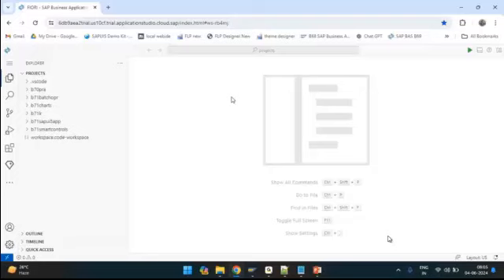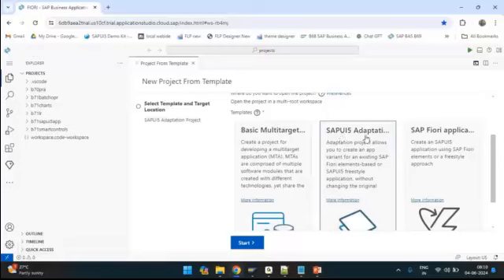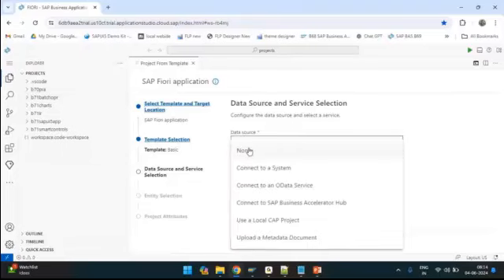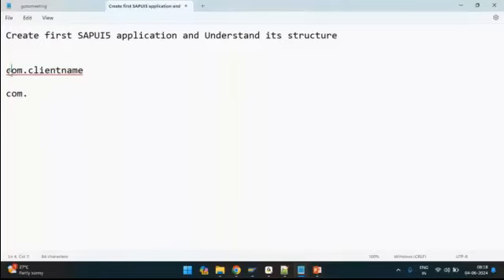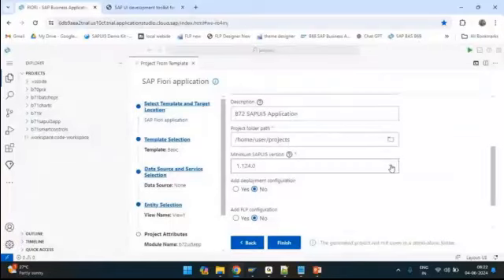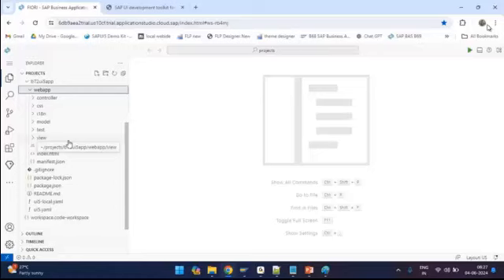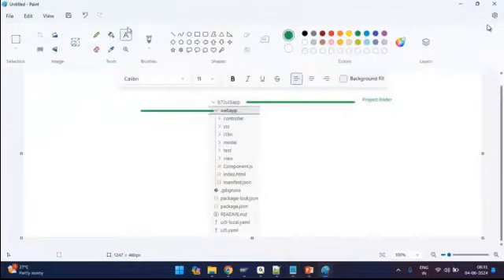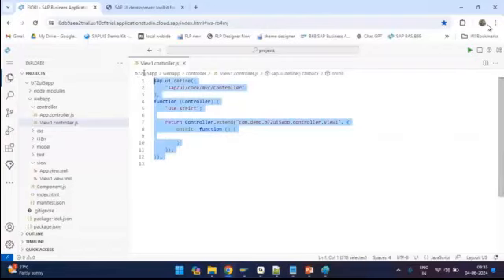5.Structure of SAP UI5 FIORI Application part1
Welcome to Part 1 of our SAP UI5 FIORI Application Structure
In this video, we break down the  essential components that form the backbone of any SAP UI5 application. Whether you're a beginner or brushing up your skills, this is your starting point to mastering UI5 development